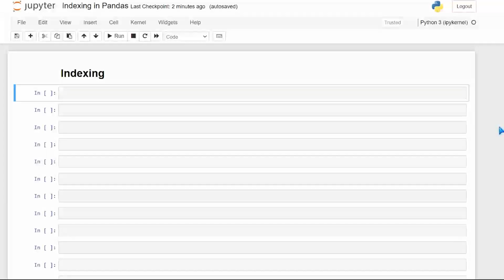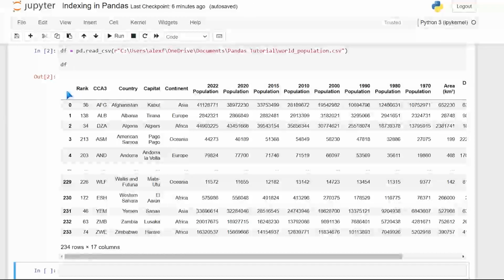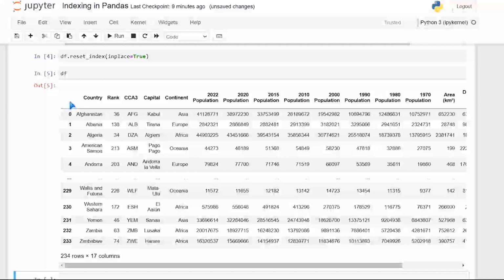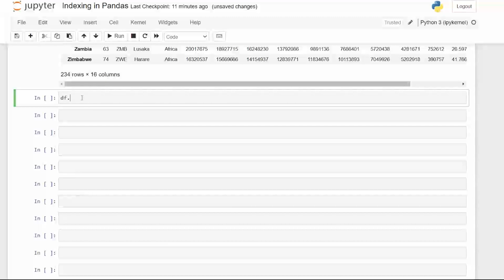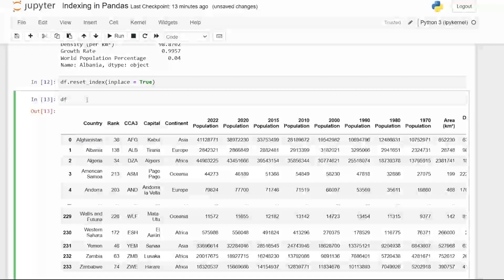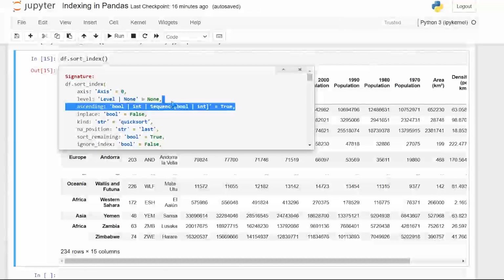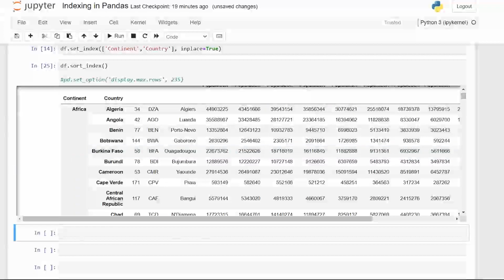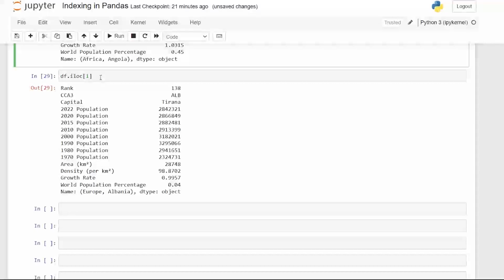indexing in pandas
In this video, we explore the fundamental concept of indexing in Pandas, an essential skill for working with DataFrames in Python. Learn how to effectively access, modify, and manage data in your DataFrames using various indexing techniques. Whether you're new to Pandas or looking to refine your skills, this tutorial covers everything you need to know about DataFrame indexing.

What you'll learn:

Basic and advanced indexing methods in Pandas
Accessing rows and columns using .loc[] and .iloc[]
Setting custom indices and resetting them
Slicing data and working with multi-level indices